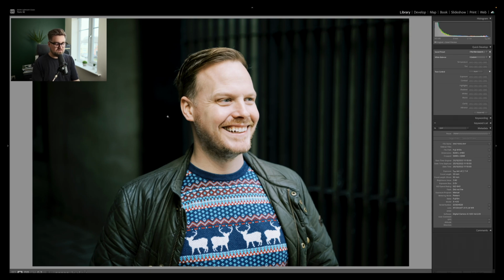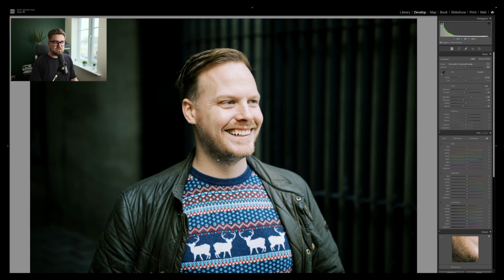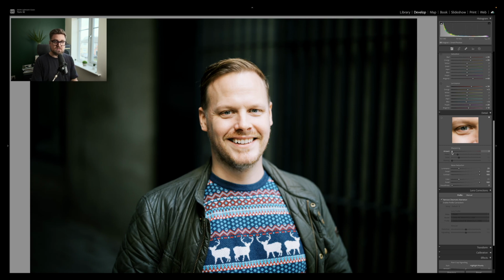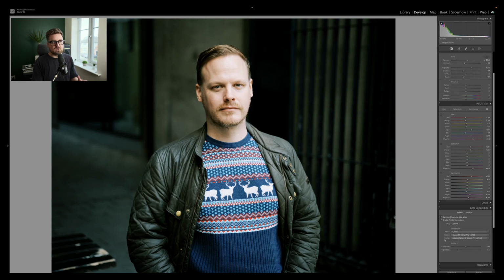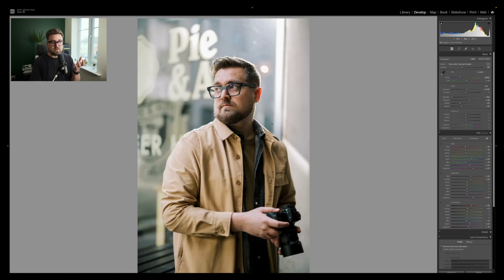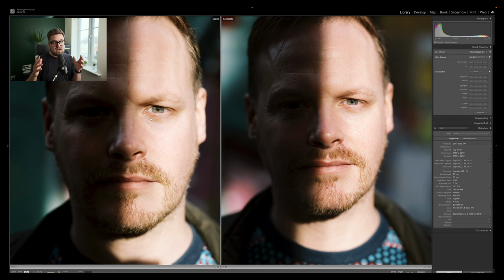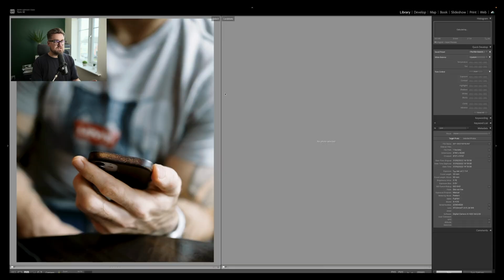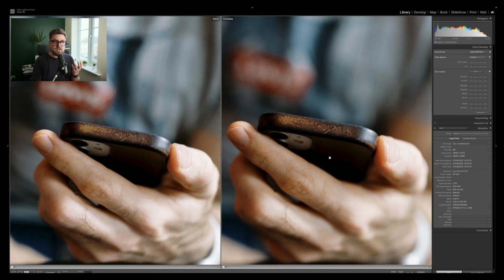Why I switched: Fuji XH2s vs Canon R6 Photo comparison!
Hey there, it's Tom Wright,

The Fujifilm X-H2s is a pretty exciting new camera with a some incredible paper specs. I wanted to see how it compared to my Canon R6 to see if it could replace that camera for my stills work.

The XH2s has incredible video performances but I wanted to see how the stills results compare to my Canon R6 with the Canon RF 50mm 1.2.

Chapters

00:00 Intro
00:17 What took me so long?
01:09 Stills Image Quality Deep Dive
01:17 Depth of Field - Part 1
02:15 Colour Quality
05:46 Sharpness & Detail
07:30 Lens Corrections
08:52 Colour Reproduction
09:59 Depth of Field - Part 2
10:42 Colour VS Tones
11:46 Fast Lenses & Background Blur
13:09 Resolution VS Sharpness
14:18 High Contrast Skin Tones
15:44 Lens Cost
16:32 Lens Performance
19:14 All in on Fujifilm?
19:34 The Bottom Line